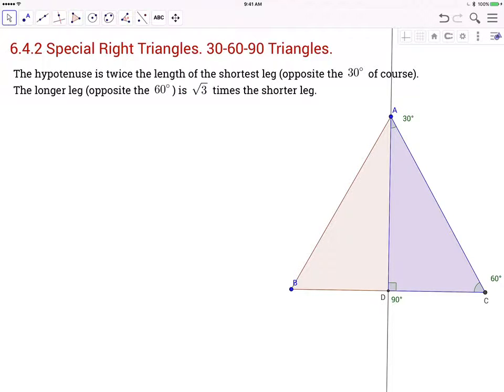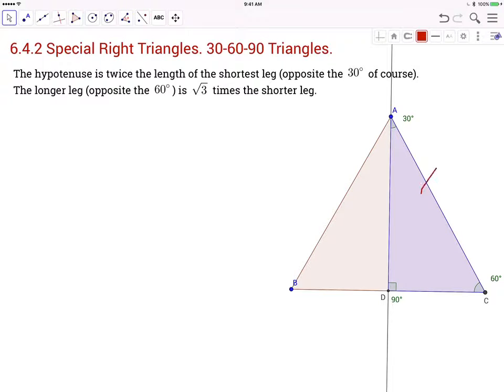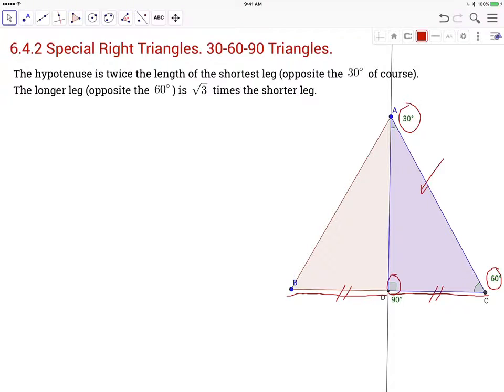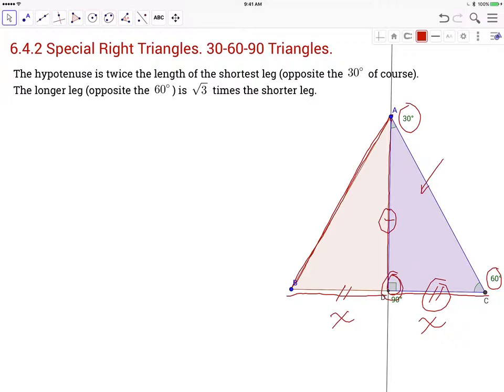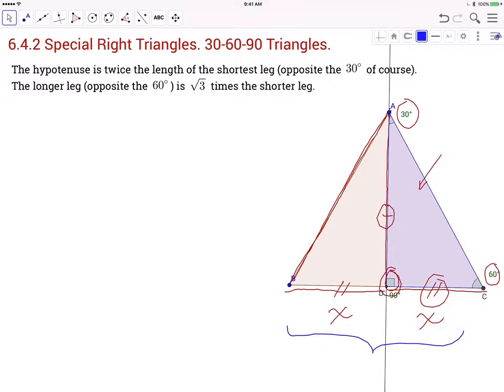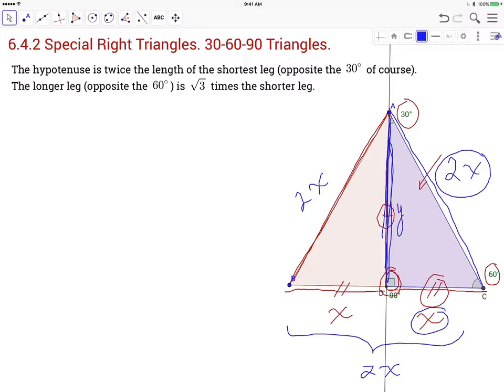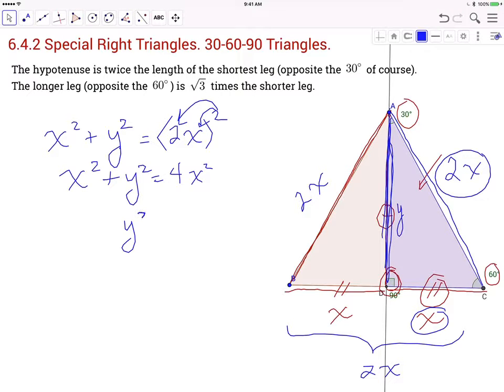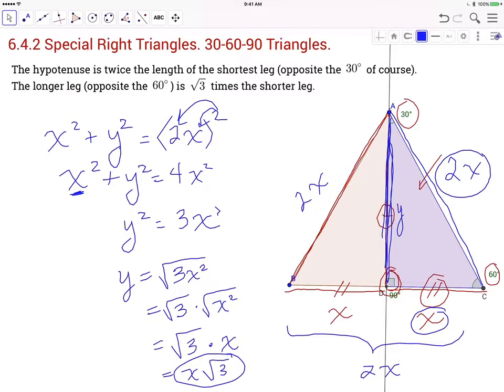6.4.2 Special Right Triangles 30-60-90